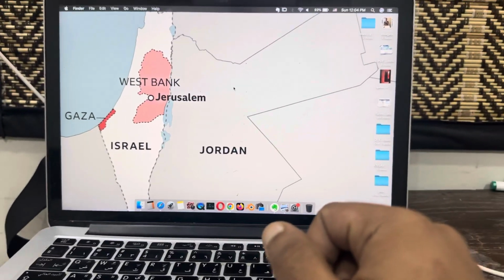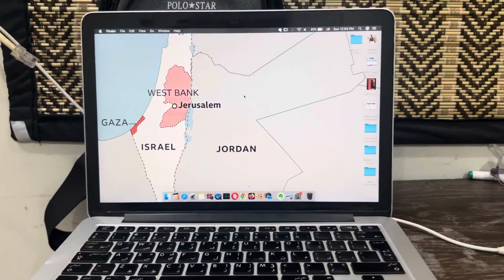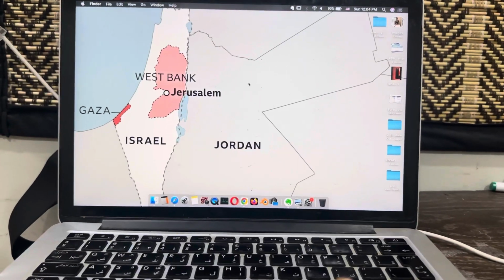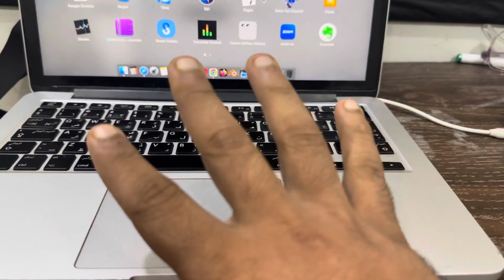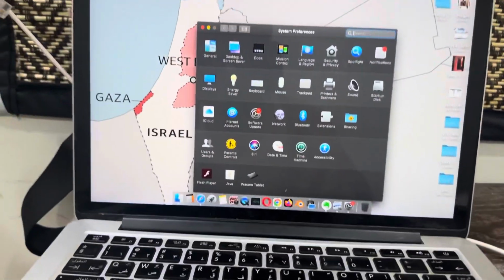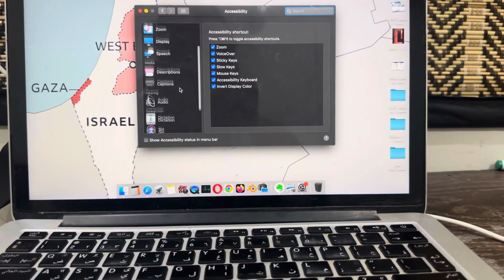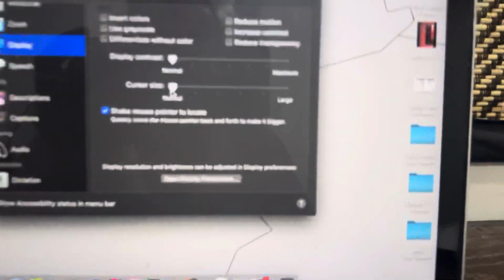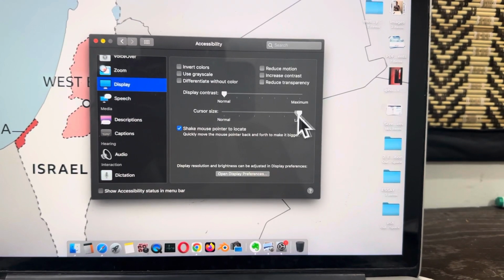How to Increase the Cursor Size on MacBook